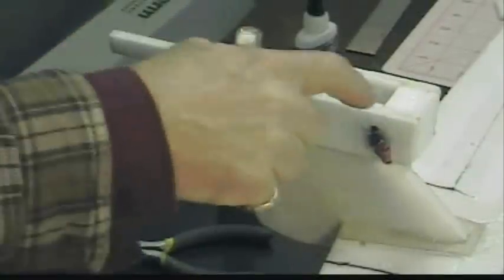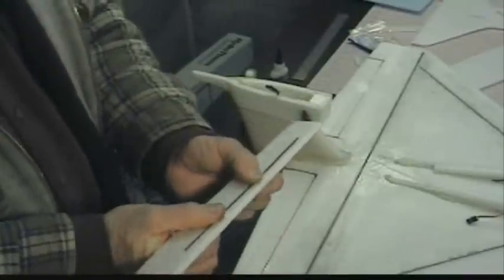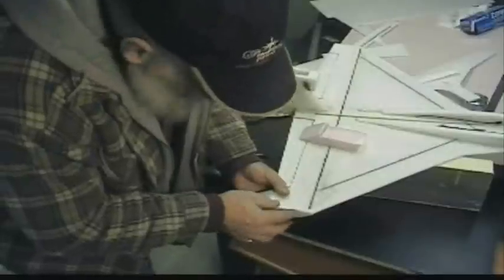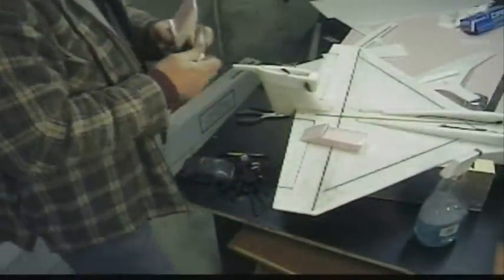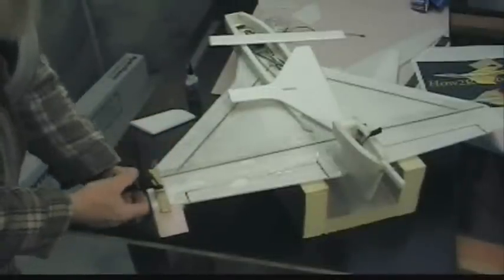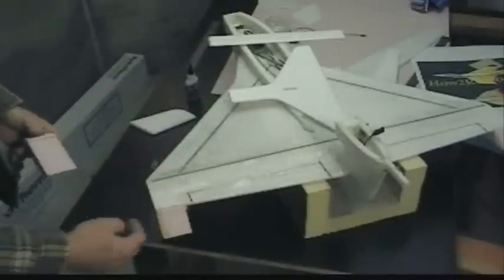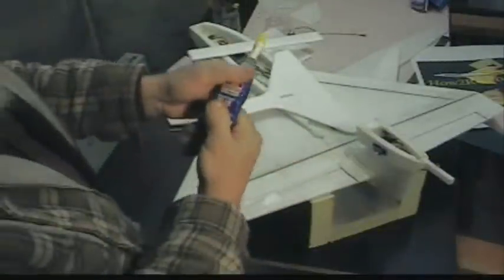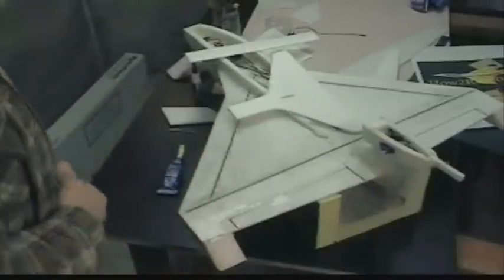Polaris Project Part 6